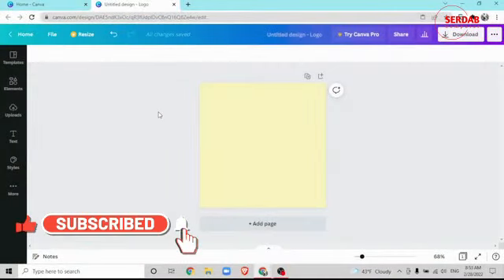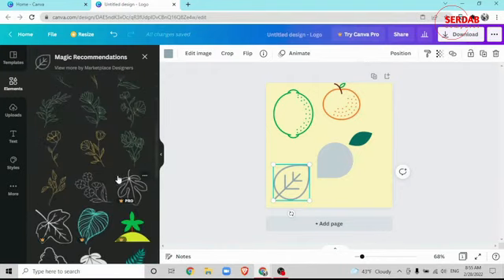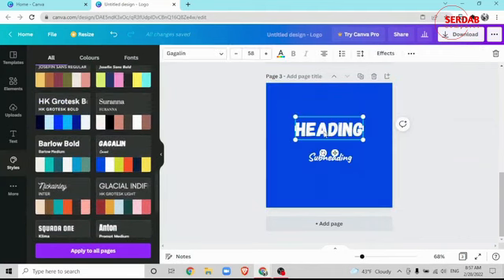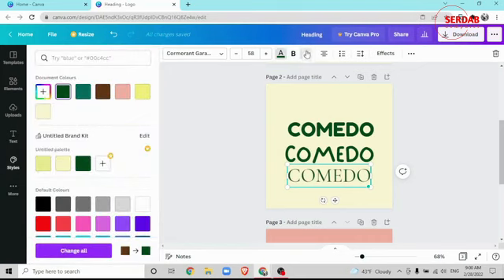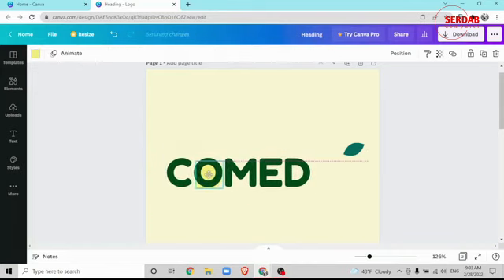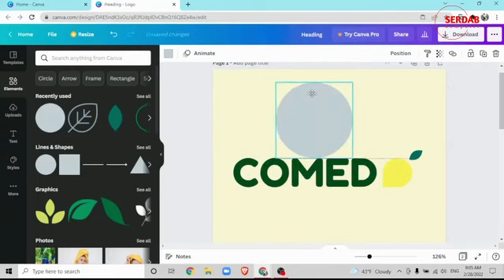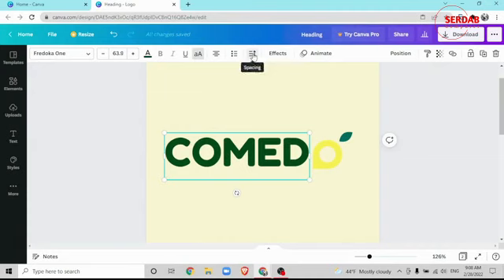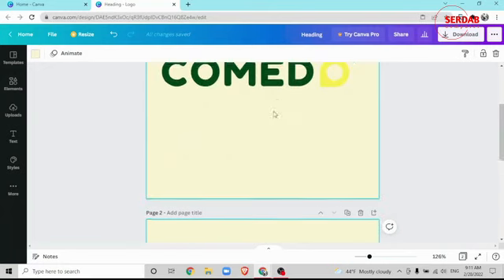Introduction to Canva - Creating a Logo